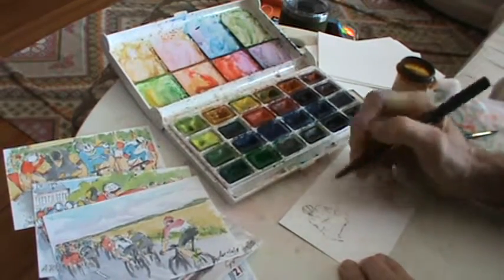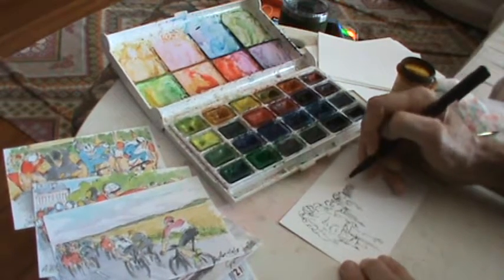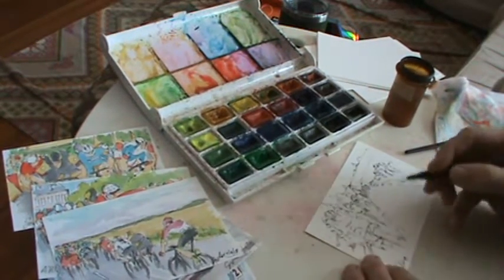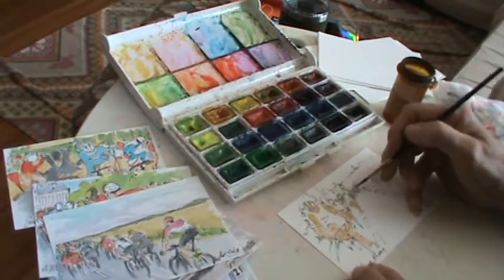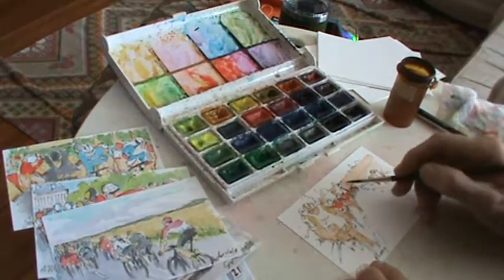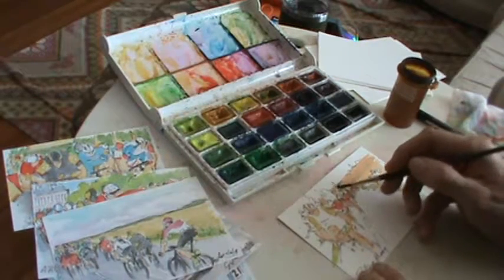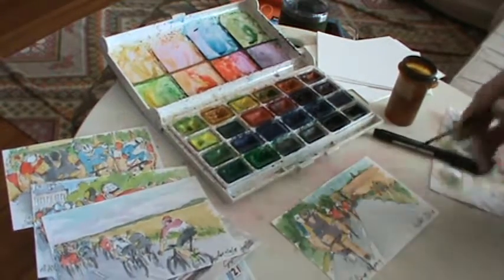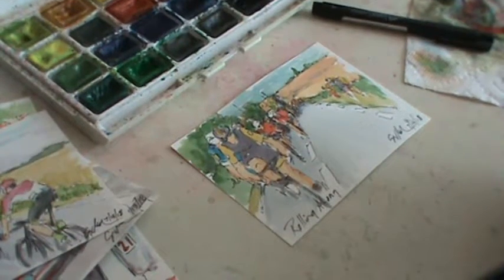Tour de France Stage 8 Live Artwork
A tutorial of both the Tour de France and watercolor painting.  Watch one of my cycling art paintings being created while I disgust watercolor painting, the Tour and professional cycling.  Who knows, I may reveal some of my own story in the process.  You can find all of my Tour cycling art and follow the links to purchase the paintings through to my The link to the manufacture of the watercolors is